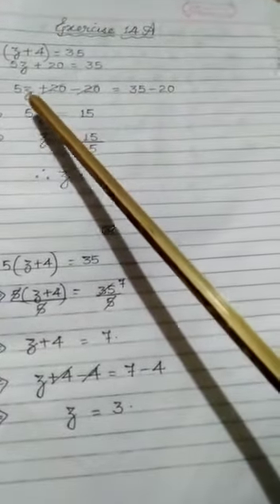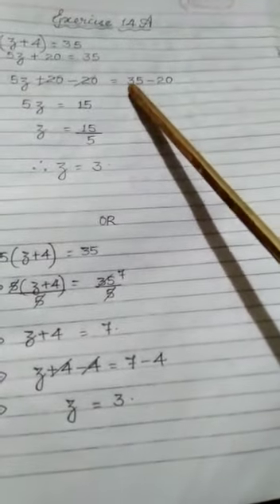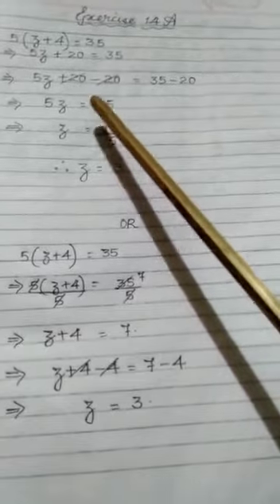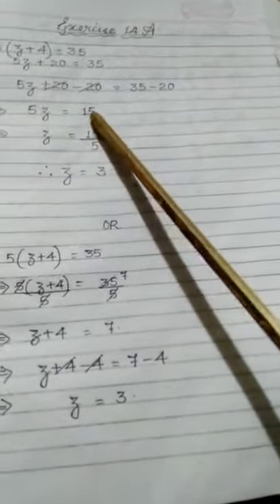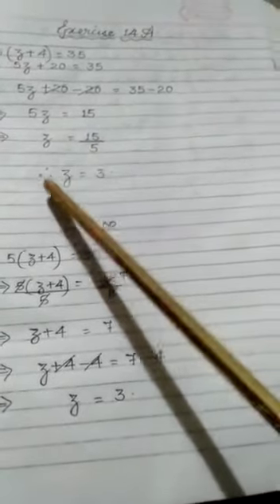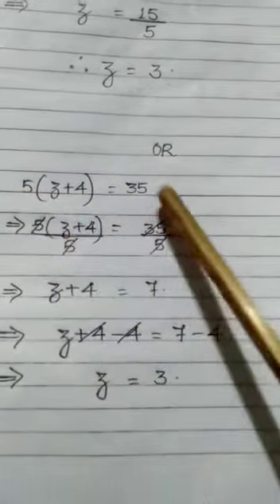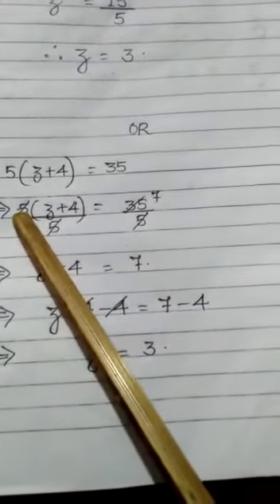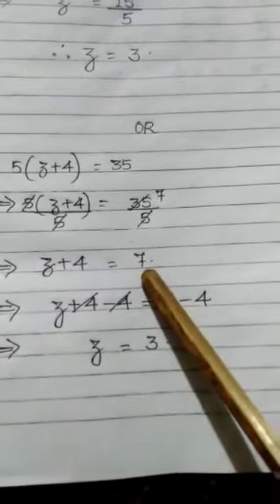Std-vii mathematics (Linear equation) Ex14A